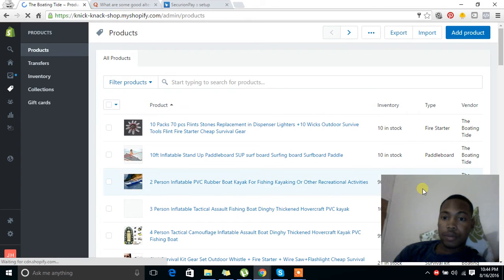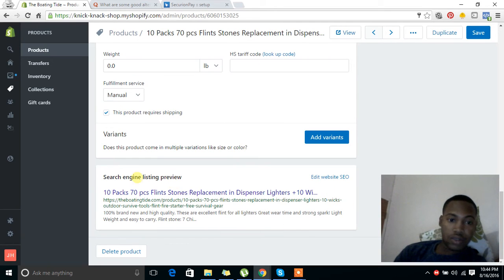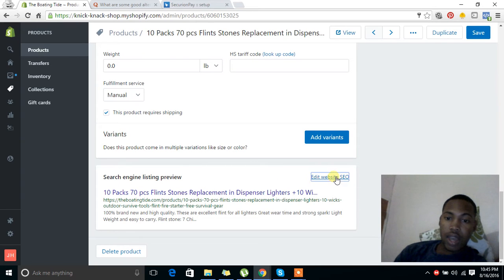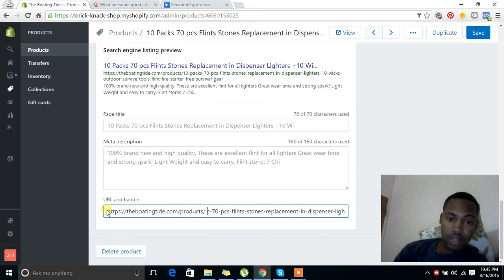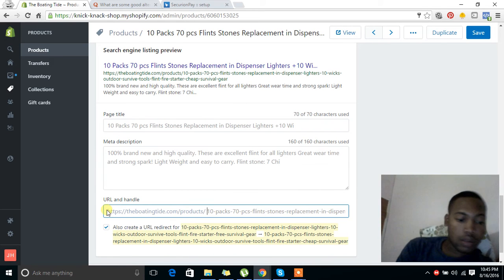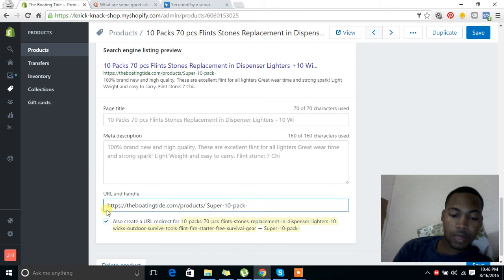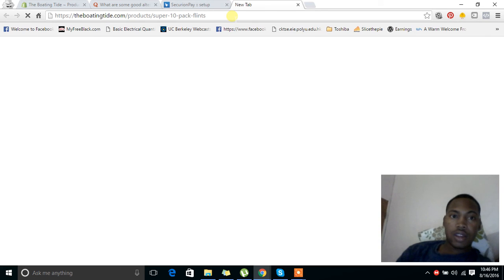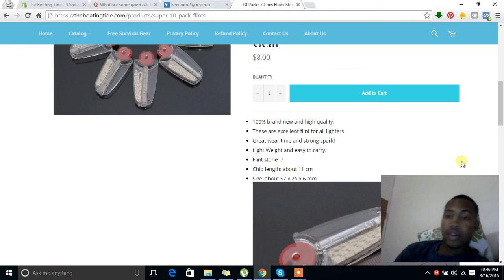How to edit your shopify product url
Here is my first video teaching you how to edit each individual product url on shopify. Quick and easy and great for ads!

Shopify is giving away three free months to anyone who signs up now! you can use the link below to sign up:

Want a free premium theme for Shopify?  Get Debutify!